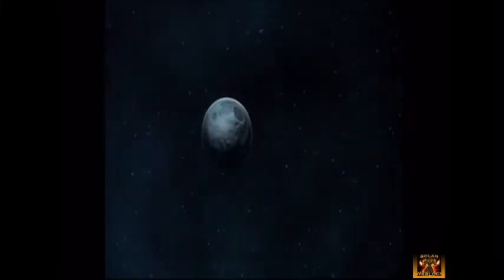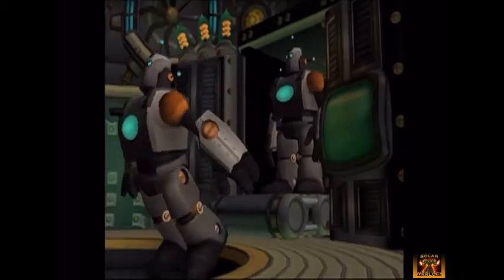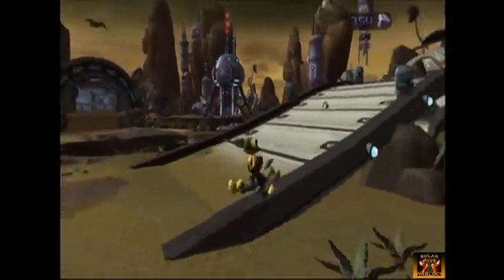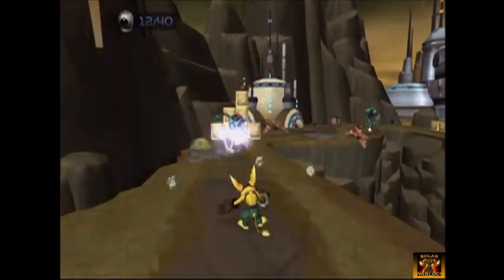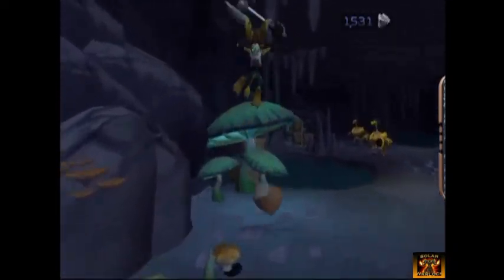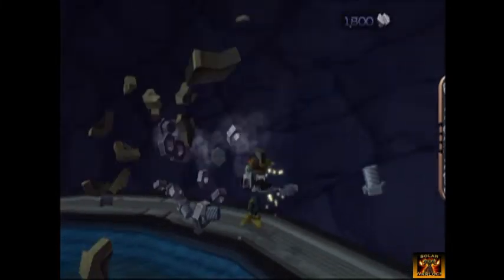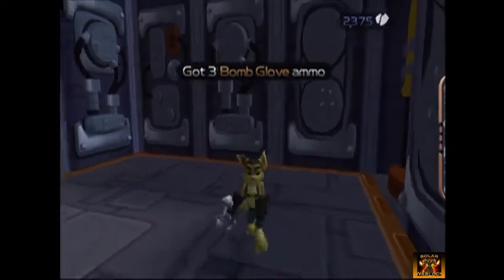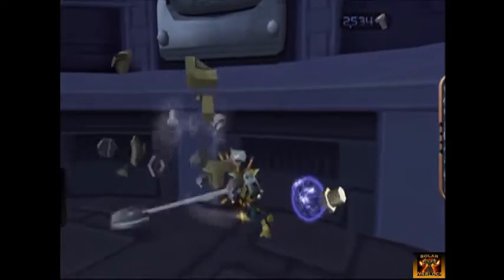Let's Play Ratchet and Clank #01- Plumbers Crack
Finally its here, my 110 subscriber special loaded with tons of guns, aliens and sexy time!

Game by SCEA and Insomniac